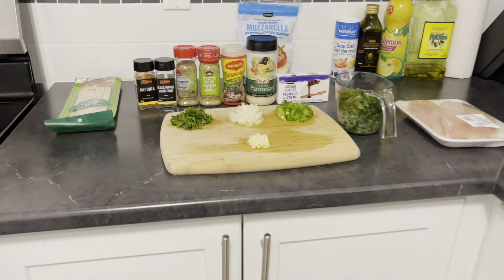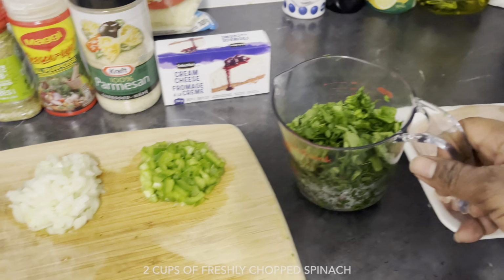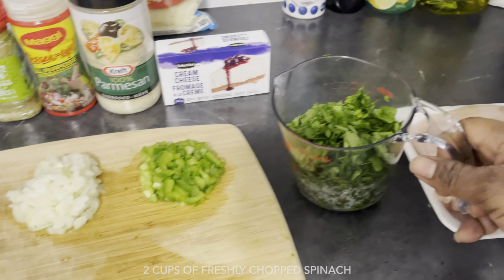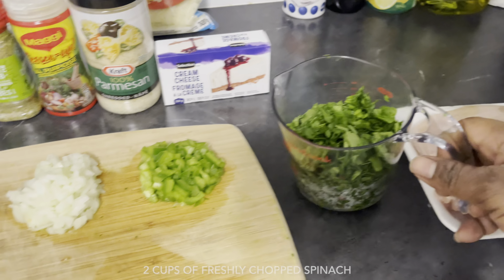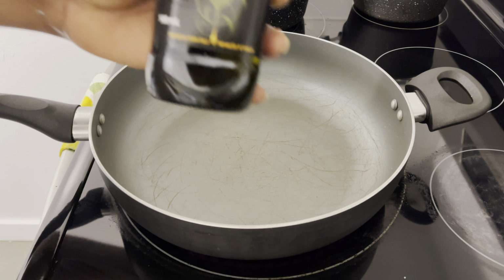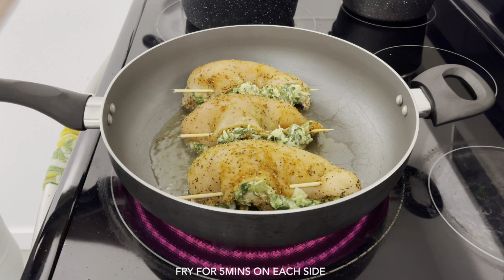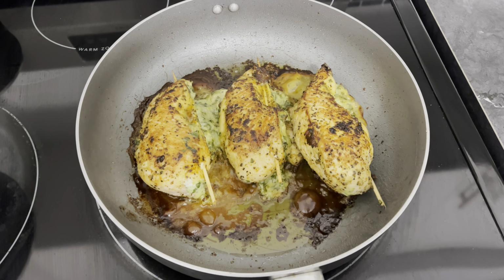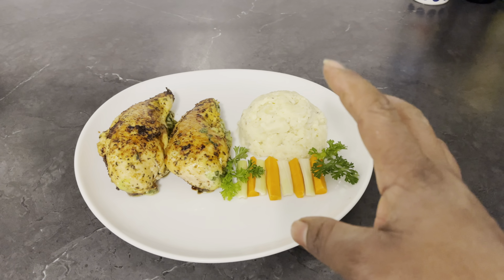Creamy Cheesy Spinach Stuffed Chicken Breast Recipe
How to prepare a delicious delicious Creamy Cheesy Spinach Stuffed Chicken Breast Recipe easy step-by-step instructions by Chef Young D’s Kitchen

This channel teaches you how to prepare good authentic Jamaican and International recipes right at your fingertips
with hands on step by step directions you can watch while preparing your own delicious authentic meals

Recipe Ingredients
62.5G Cream Cheese
1/4 Cup Parmesan Cheese
1/2 Cup Mozzarella Cheese
1/4 Cup Chopped Onion
1/4 Cup Chopped Green Bell Pepper
1/4 Cup Freshly Chopped Parsley
4 Cloves Garlic (Minced)
1/4 Tsp Table Salt
1 1/2LBS Boneless Chicken Breast
1/2 Tsp Black Pepper
1/2 Tsp Paprika
1/2 Tsp Oregano
1/2 Garlic & Herbs
2 Tbsp Extra Virgin Olive Oil